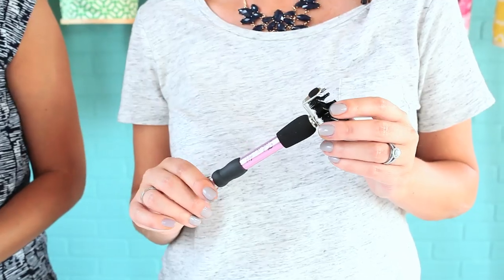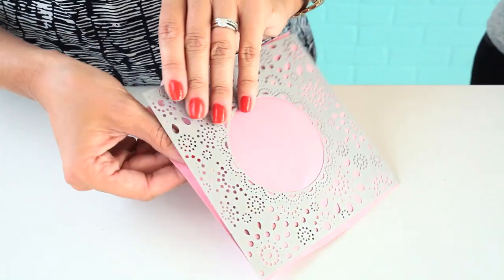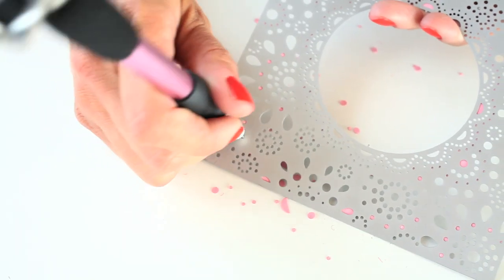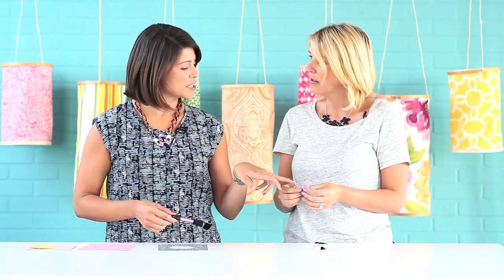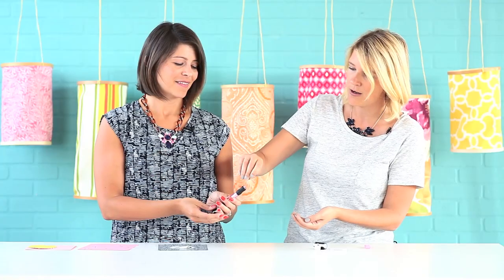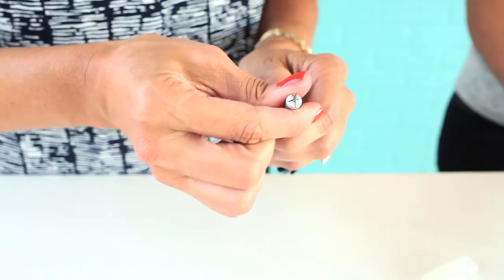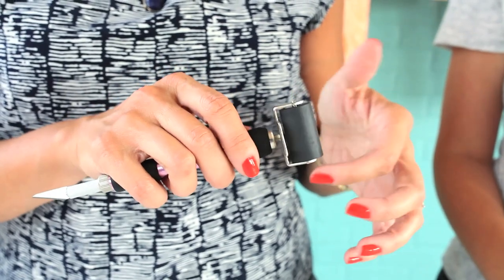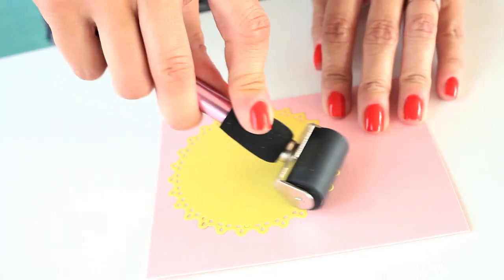Zutter Tool-It-All by Ken Oliver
The Tool-It-All is the perfect tool to clean out and remove the intricate paper cuttings in metal dies! This tool stores all its tip components inside the tool barrel. It's sturdy, featuring light weight steel construction.